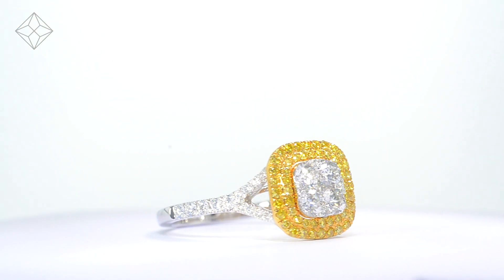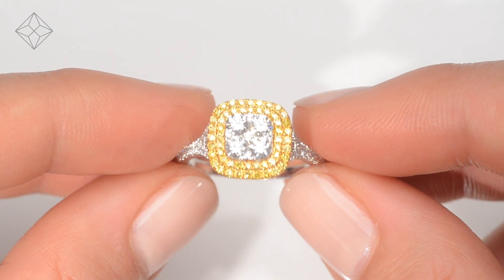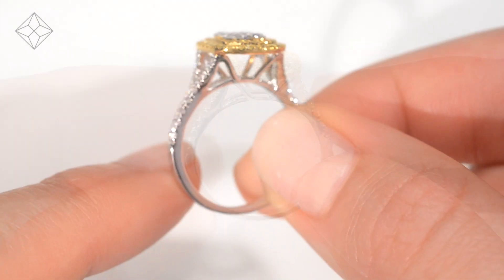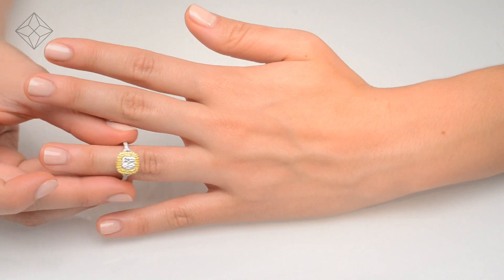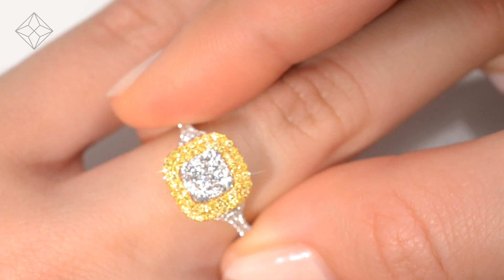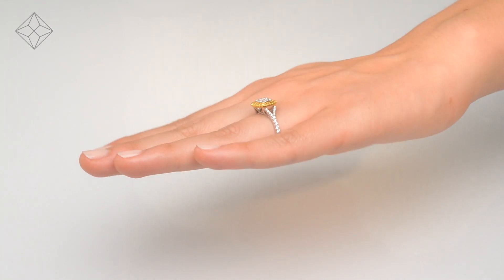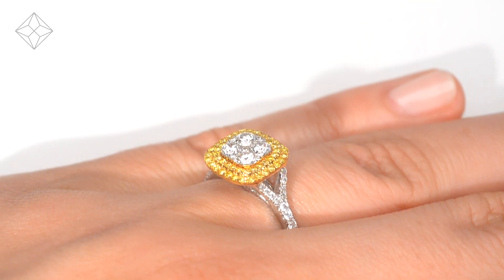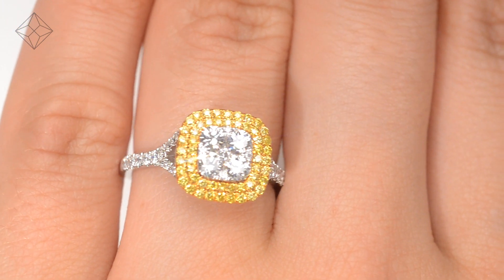N4417 - 18K White Gold LUCIA 1ct Diamond and Yellow Diamond HALO Ring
This elegant and luxurious yellow diamond halo ring catches the eye with its unrivalled sparkle. A fine 18K white gold band features 1.00CT of white and yellow round cut diamonds. Its exceptional design is enhanced by the stunning diamond shoulders.